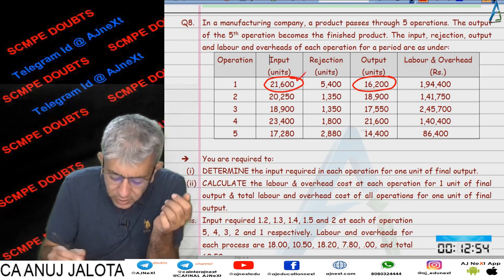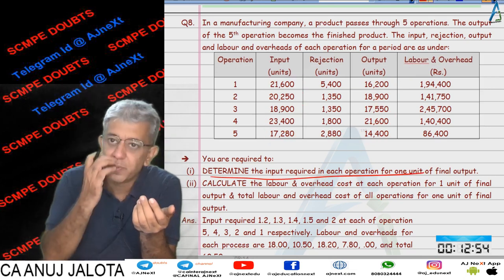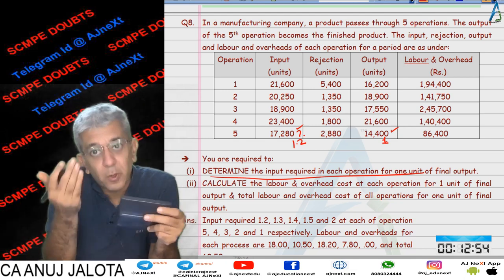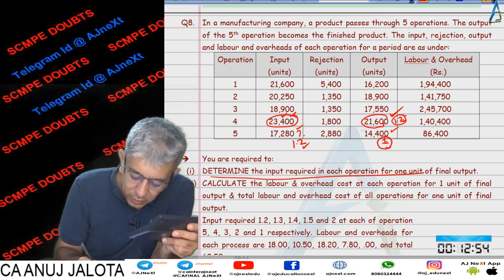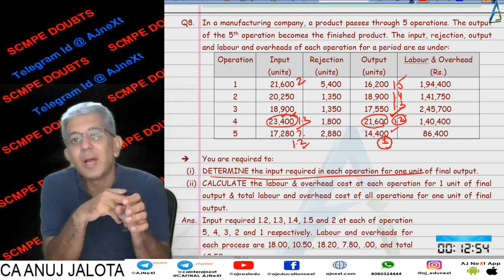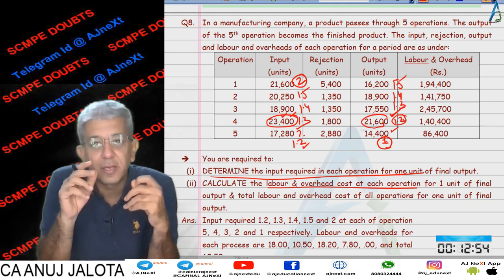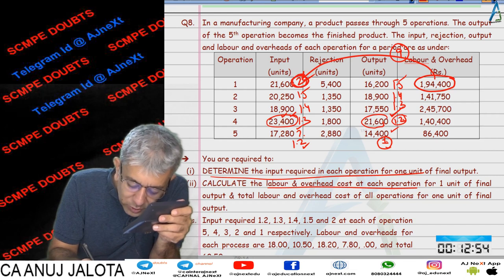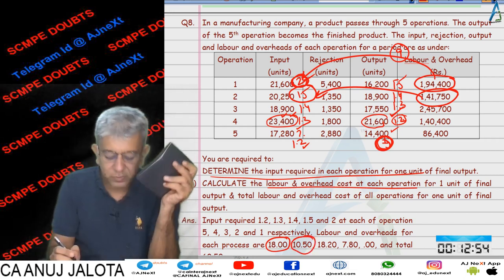CA INTER COSTING Doubts || Process Costing || Q8 || What is the meaning of required part